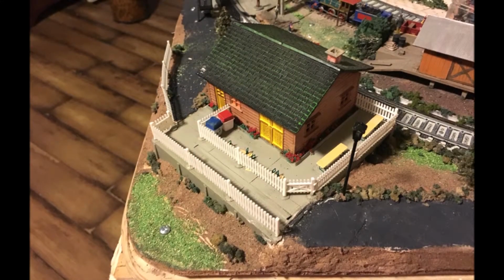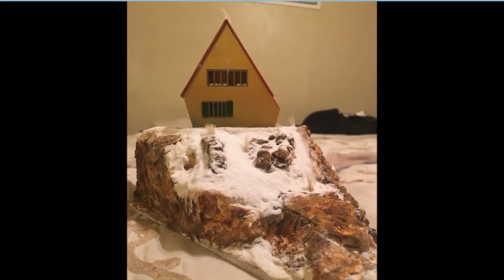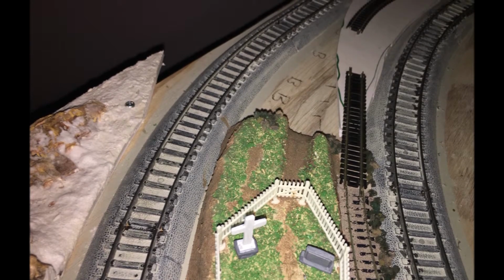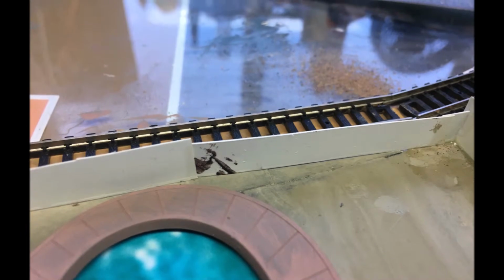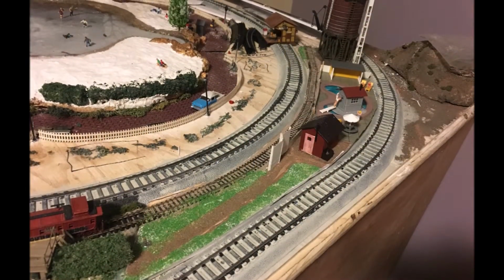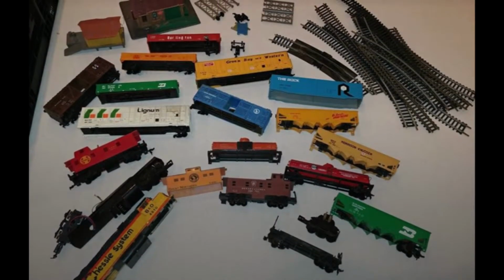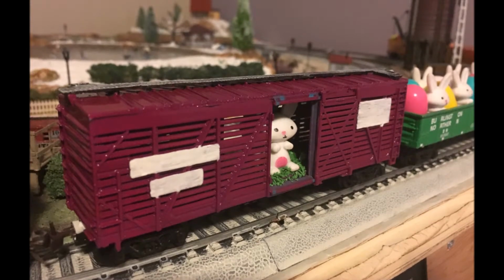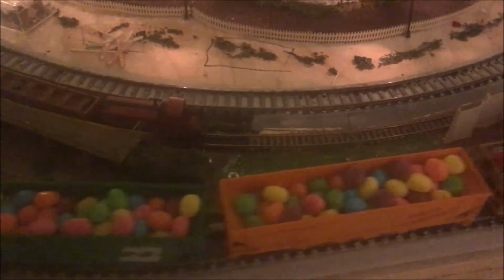Easter Train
An update on the Train Table and the train I built for Easter this year